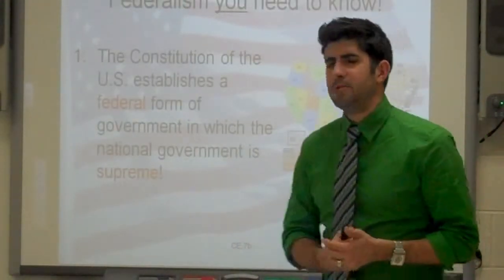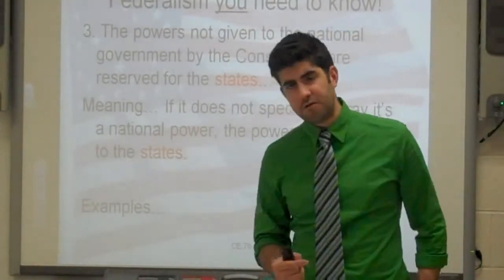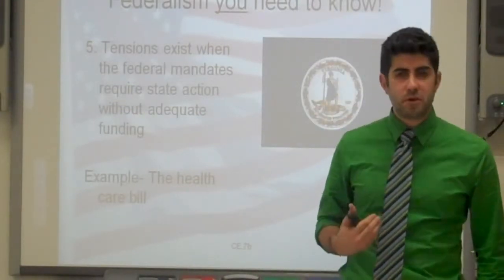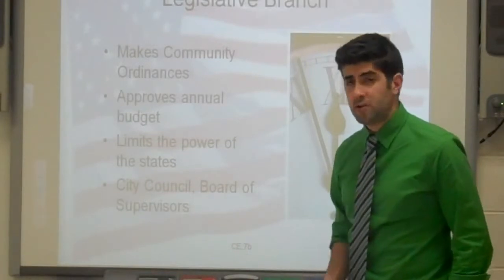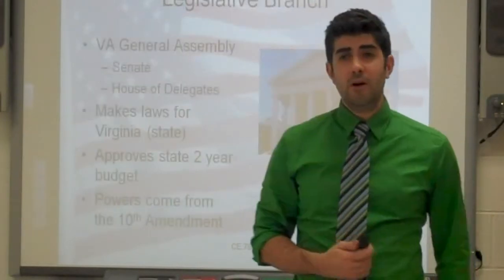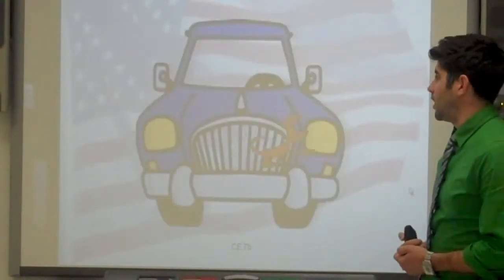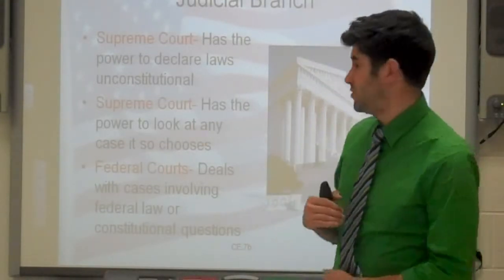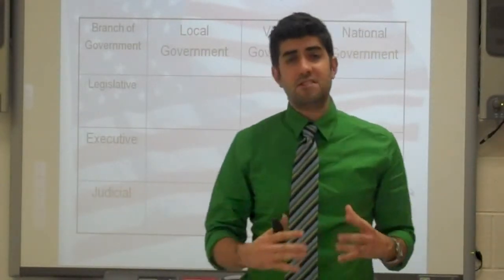CE.7b Federalism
Explaining federalism